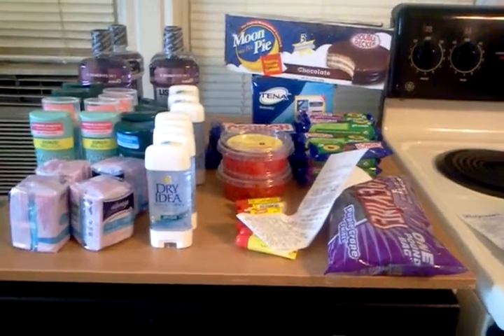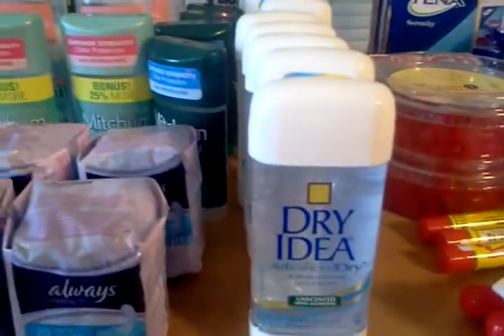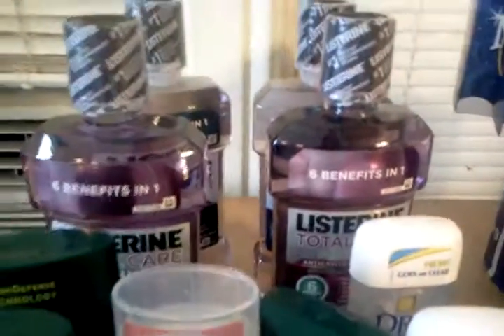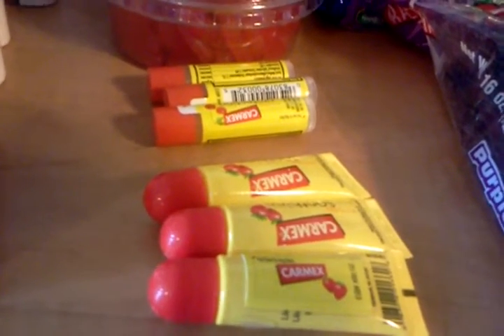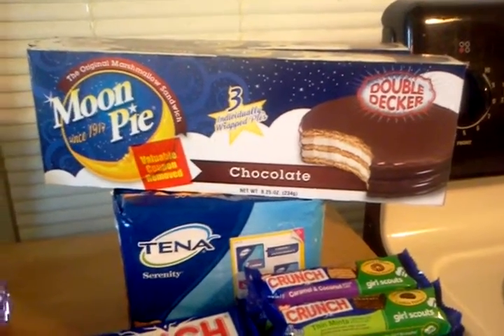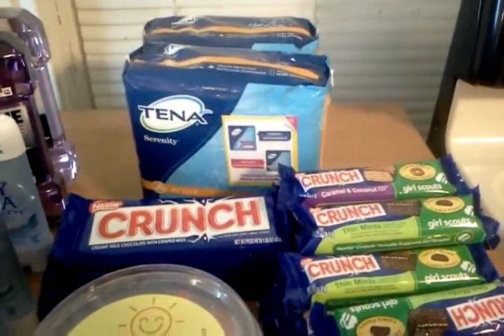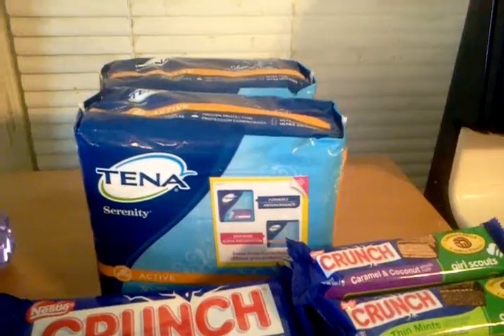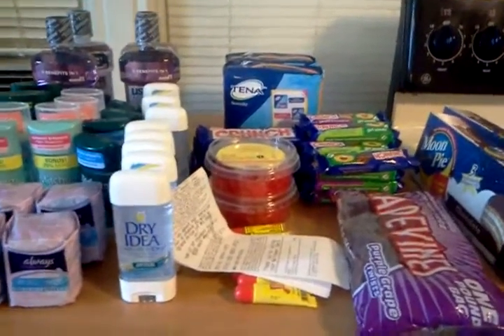Wags, Rite Aid, and Dollar Tree 7/16/13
I finally went shopping. There's not a whole lot going on this week, but these are the best deals.